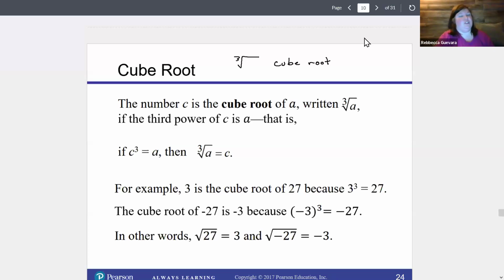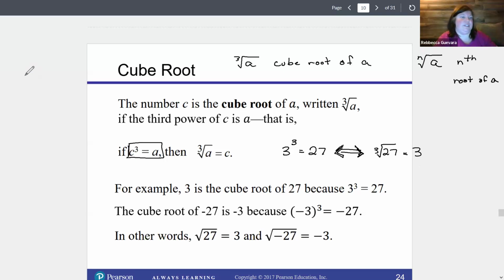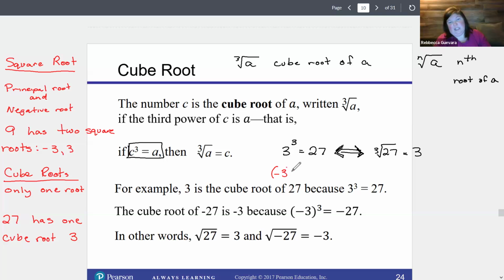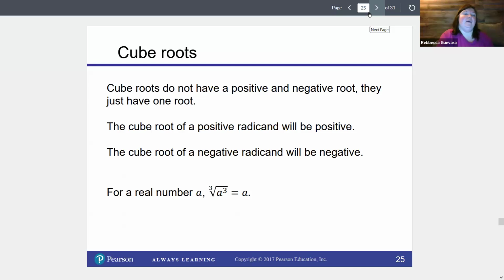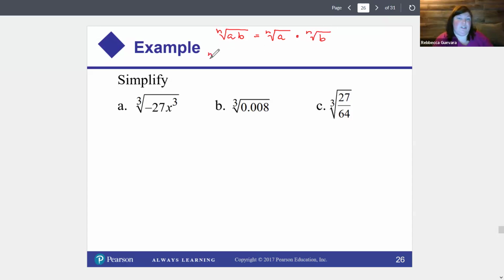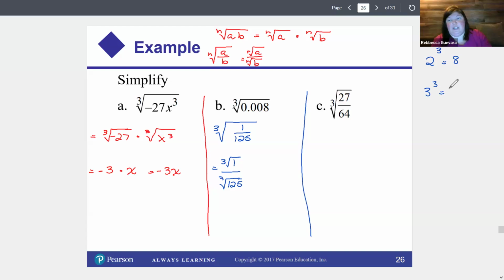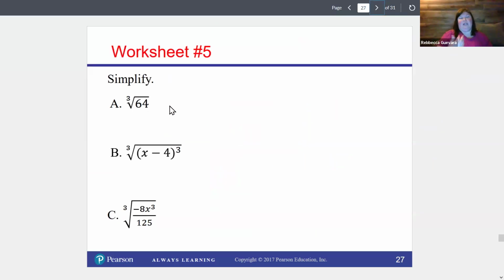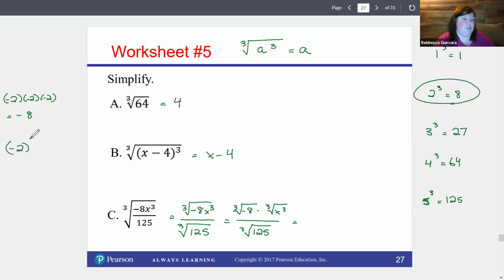College Algebra: Section 6.1 - Cube Roots